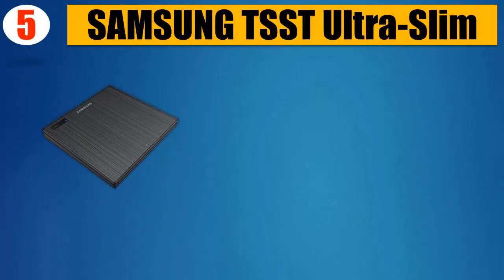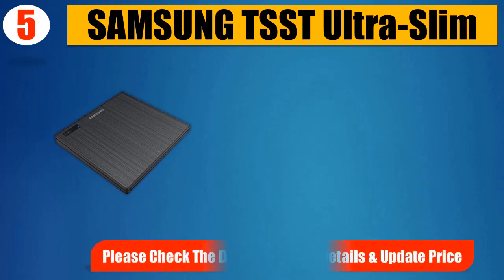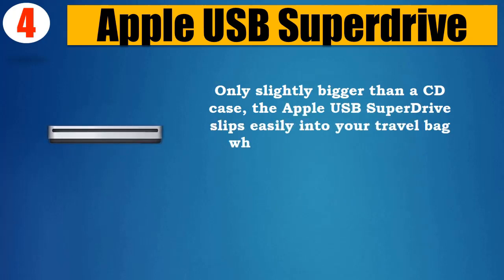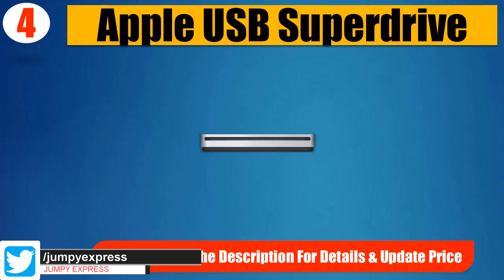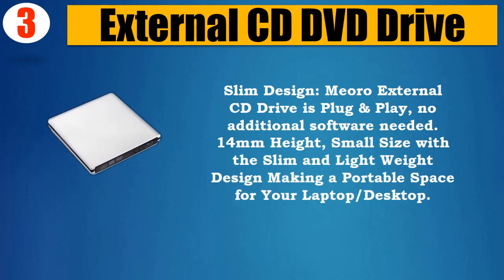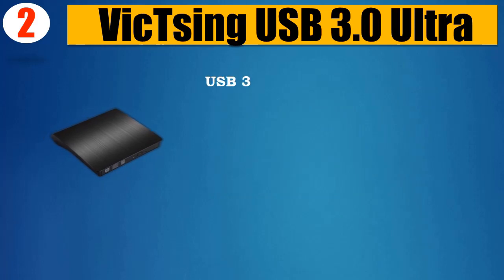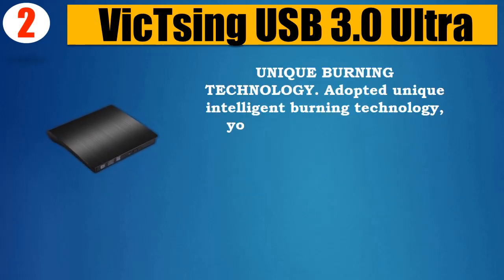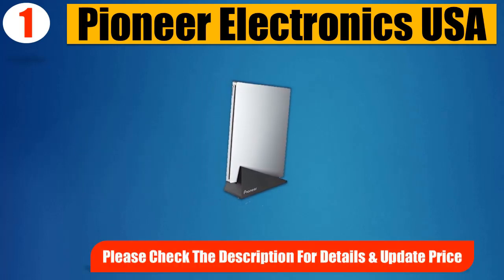Top 5 Best External CD Drives 2018 | Best External CD Drive Review By Jumpy Express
👉5. SAMSUNG TSST Ultra-Slim

👉4. Apple USB Superdrive

👉3. External CD DVD Drive

👉2. VicTsing USB 3.0 Ultra

👉1. Pioneer Electronics USA

It took a lot of time and effort to pick the 5 most efficient and Best External CD Drives from thousands of them for you. We did it for you to save your time. You can choose any of them according to your choice and requirements.

All five of them are very well tested and backed up with the customer reviews. So there’s no question about the quality and performance of these External CD Drives. You can easily purchase one of them with your eyes closed with absolutely no doubt.